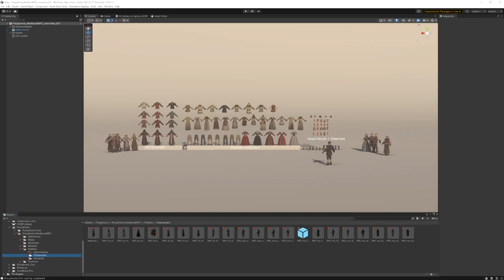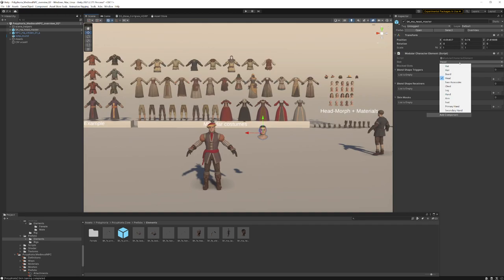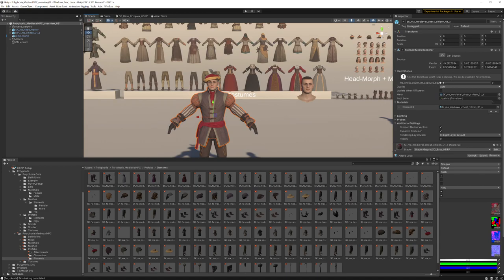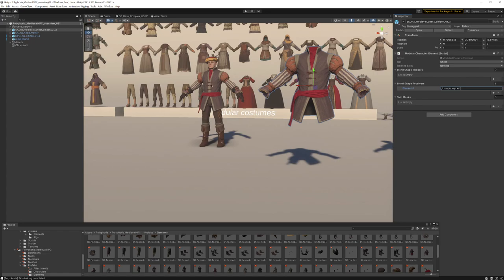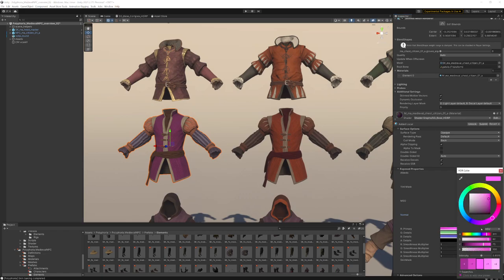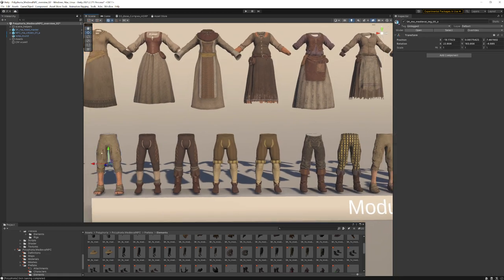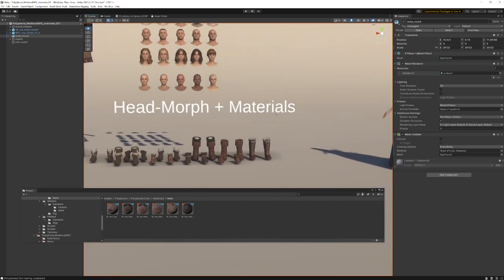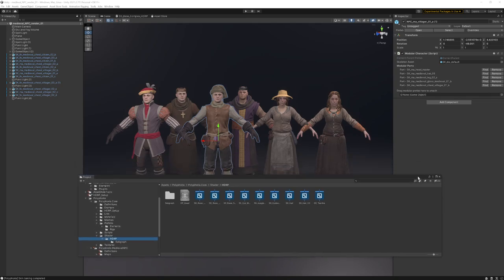MedievalNPC Unity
ONLY HDRP is supported right now. Please dont get this product if you use the SRP or URP - our materials does not support these renderpipelines per default and you have to port the shaders over on your own

This product is mainly based on the costumes and dresses/Characters.
This Modular system approach for Unity is secondary - feel free to just use the meshes/prefabs/scripts and adjust the data to feed your own gamelogic.